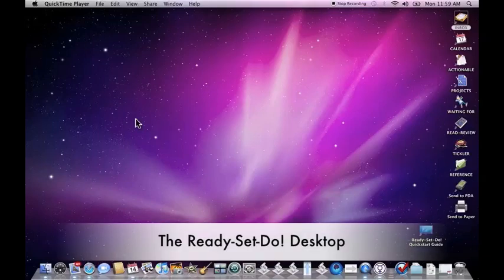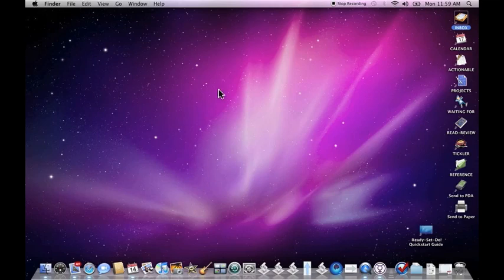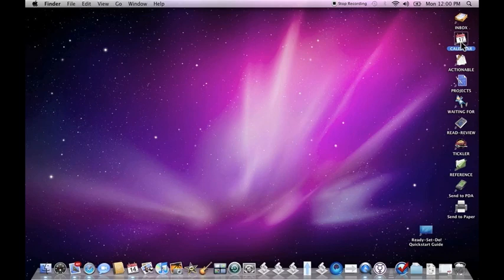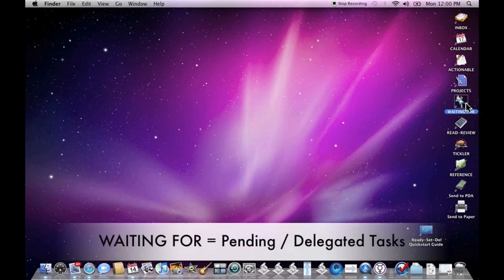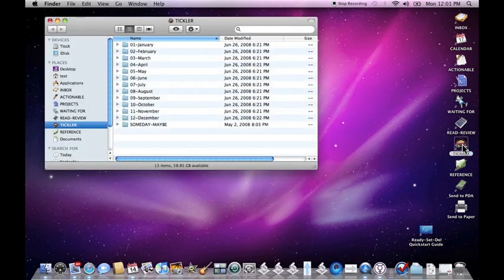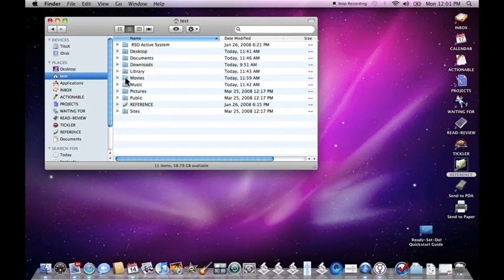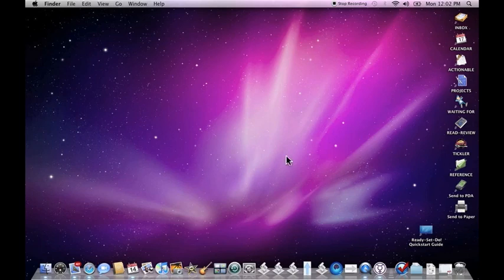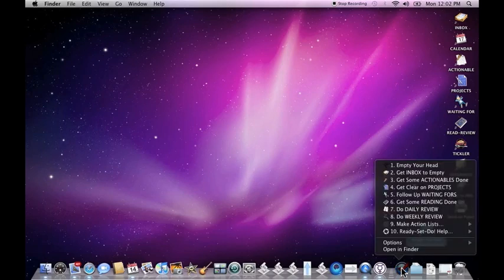RSD - 01 Ready-Set-Do! Desktop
A short video tutorial introducing the Ready-Set-Do! desktop and its unique, file-based approach to getting things done on macOS.